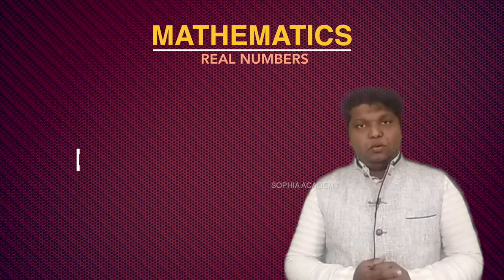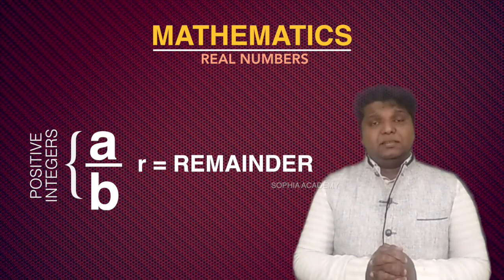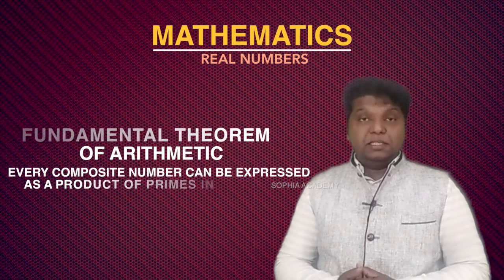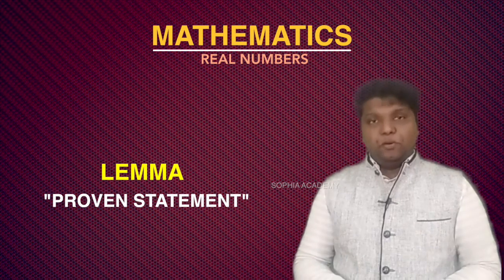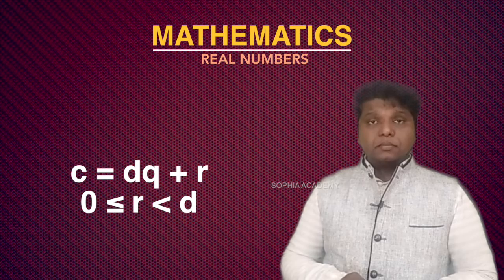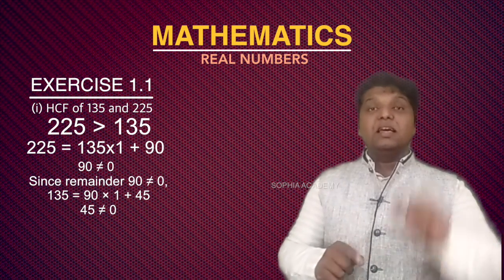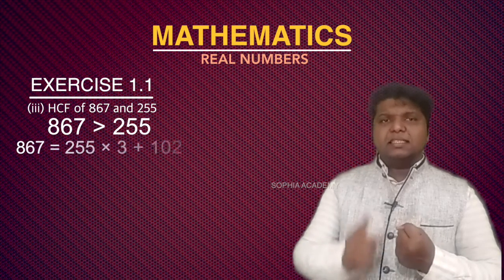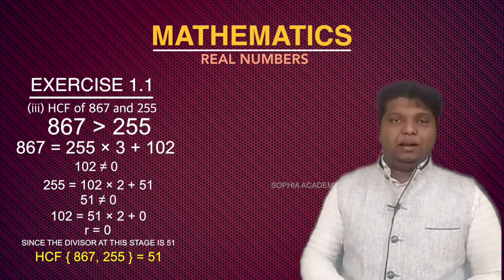CLASS 10 MATHS L1 T1 mp4